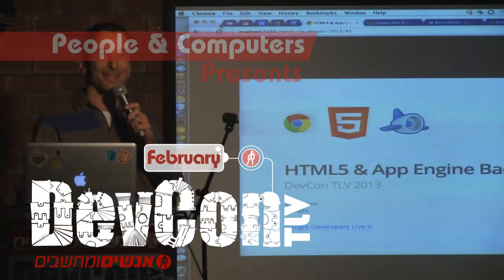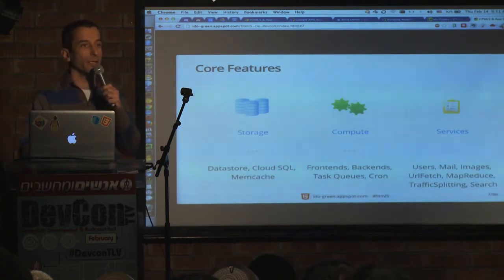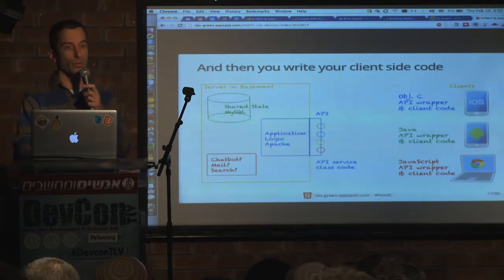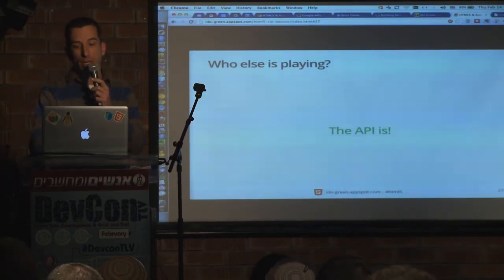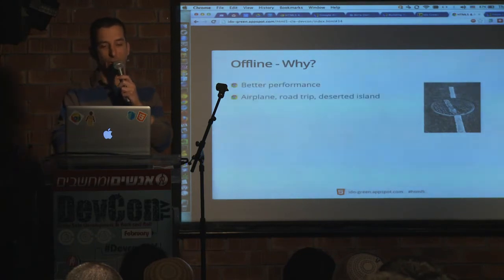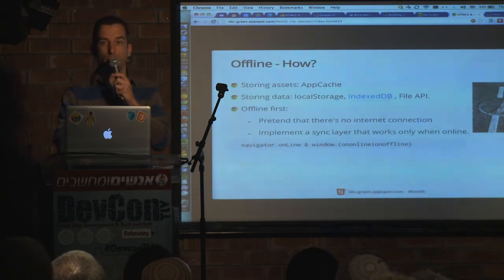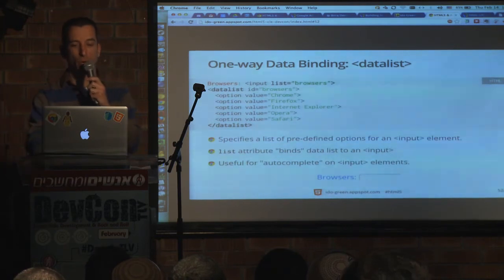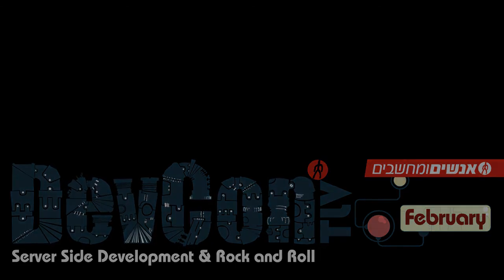Ido Green @ DevconTLV 2013: HTML5 and Google Cloud Services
Ido Green, Developer Advocate @ Google: HTML5 and Google Cloud Services
DevconTLV February,14,2013